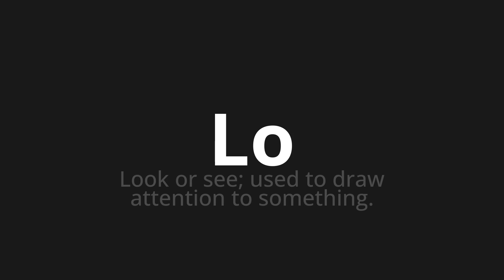How to pronounce Lo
Master the Pronunciation of 'Lo' - which means : Look or see; used to draw attention to something. 📝 with @PPrononciation 🎓🗣️ - [Your Guide to English]

Learn to pronounce 'Lo' perfectly in English with our easy and engaging tutorial by @PPrononciation! 📖📽️ In this comprehensive video, we provide you with native speaker examples 🗣️👂 and phonetic breakdowns 🎵 to ensure you get the pronunciation just right.

How to say Lo in English